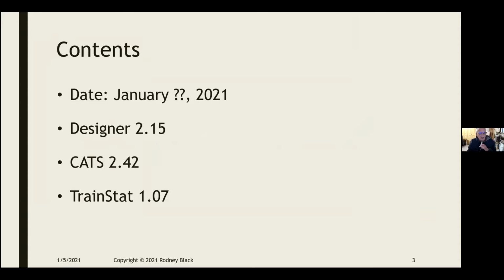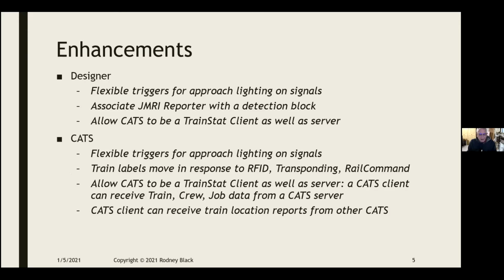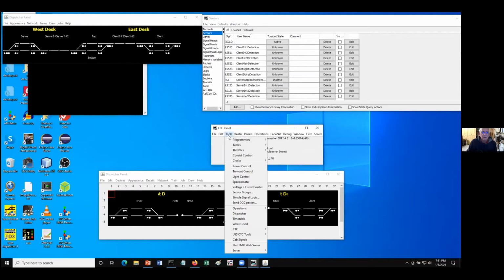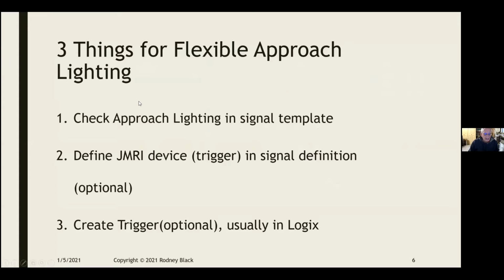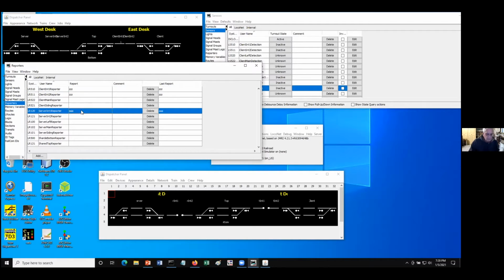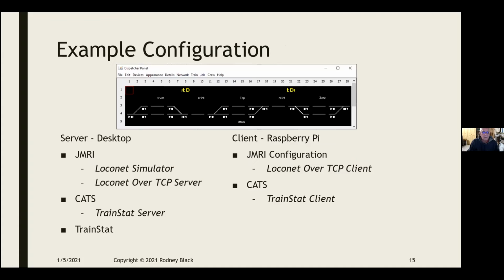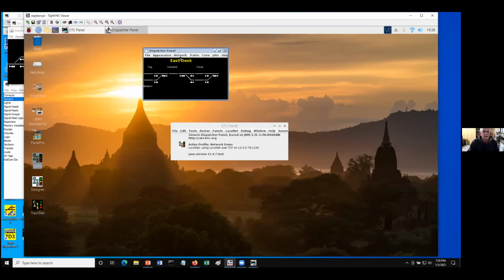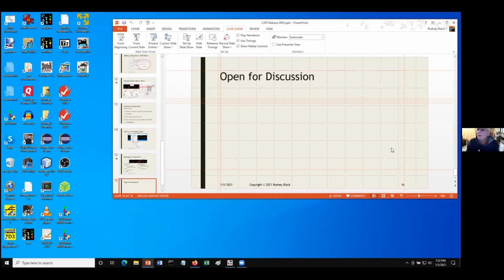Herding CATS 107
Preview of the New JMRI and CATS Releases -- Presented by Rodney Black.